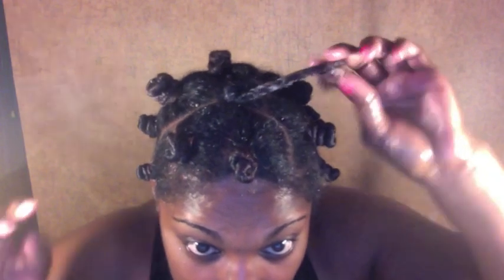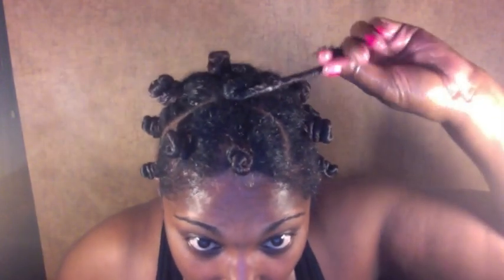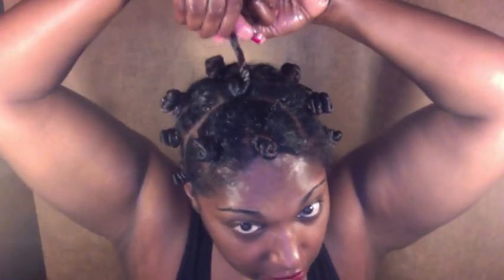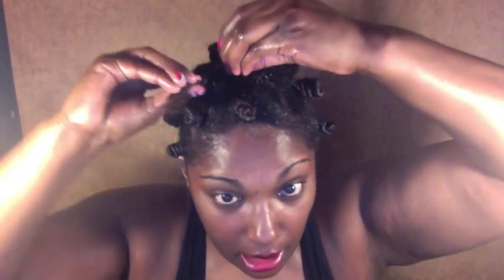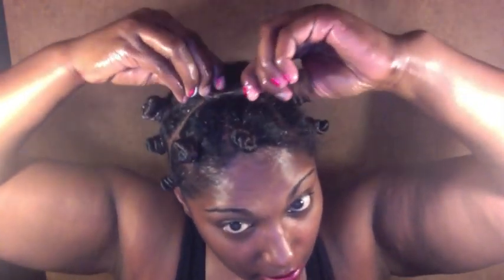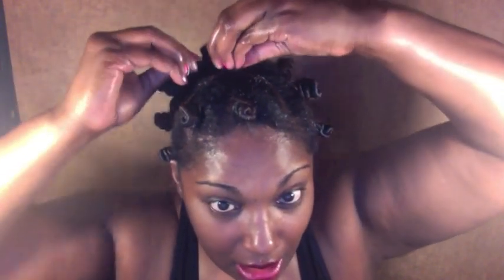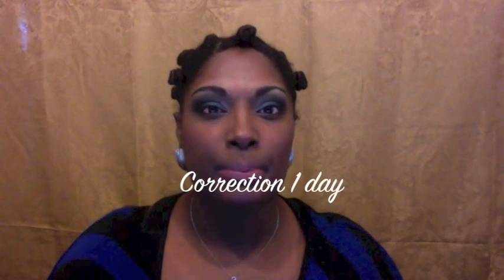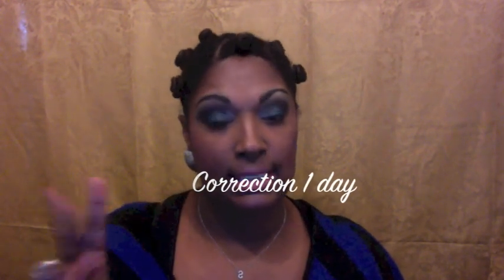Bantu Knot No Fail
Add me on Instrgram: Mamdaye36

So I am late putting this up but I just had to do it again.  I think I tried it again around 2-10 because I was going to Bantu knot for V day but changed my mind.  BUt Im so excited that one it was perfect and even after blending I was still able to get the look I wanted YEAH YEAH No Fail.